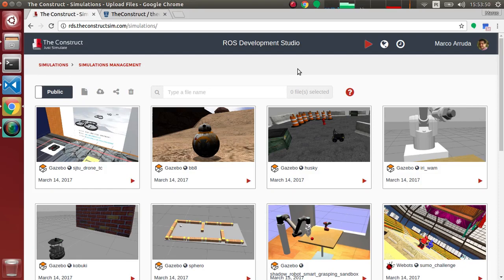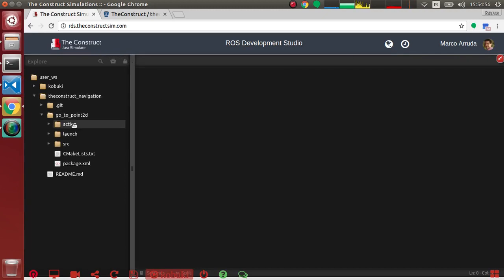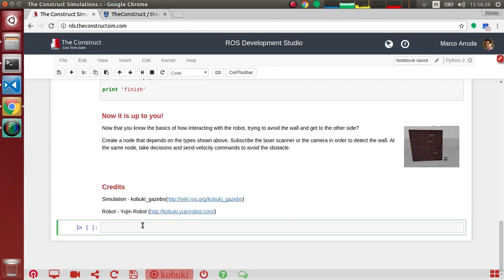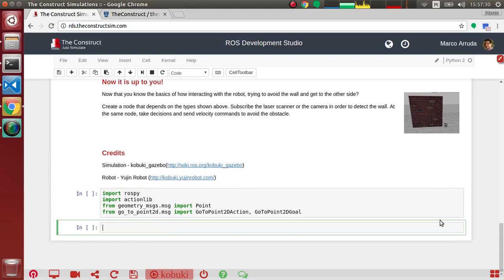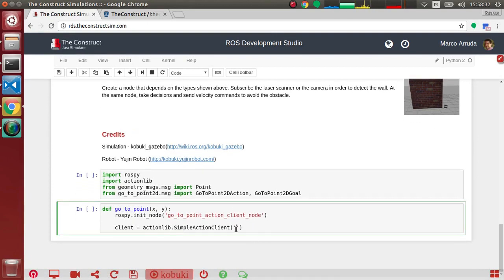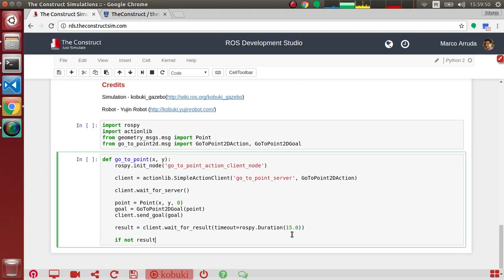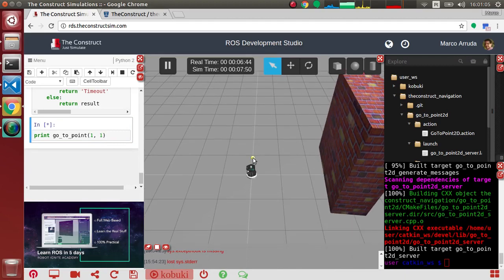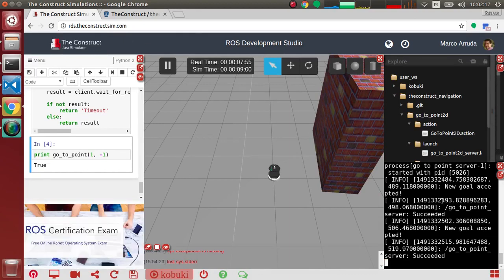[ROS Q&A] How to test ROS algorithms using ROS Development Studio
In this video we show you how to use and test an existing ROS package using ROS Development Studio.

You are ROS expert and want to develop your next ROS project?

In ROS Development Studio, you will be able to:
-develop ROS programs for robots in a faster and more effective way
-test the programs in real time on the provided simulated robots
-use graphical ROS tools which are included in the RDS
-test what you have developed in the real robot
all of these are using ONLY a web browser without any installation and not limited by any device.